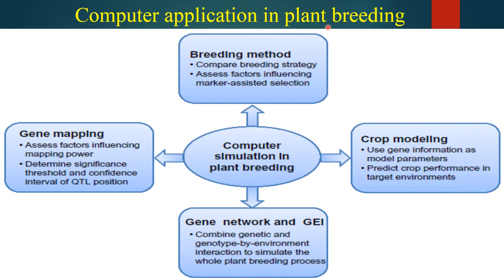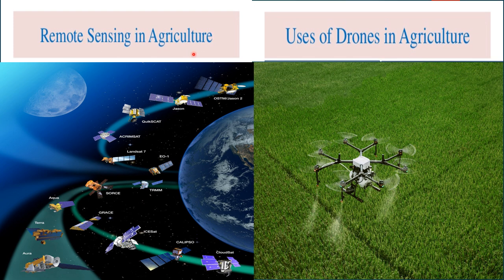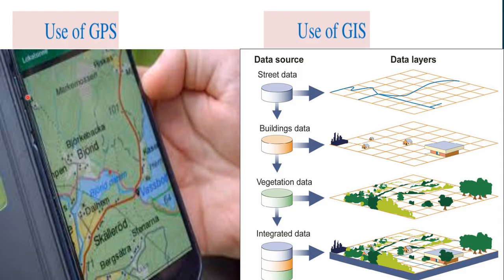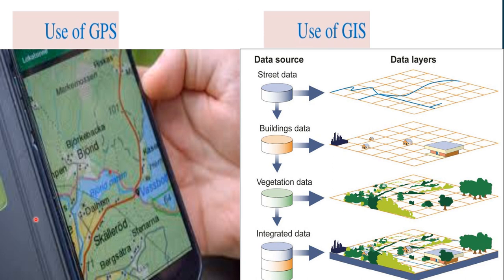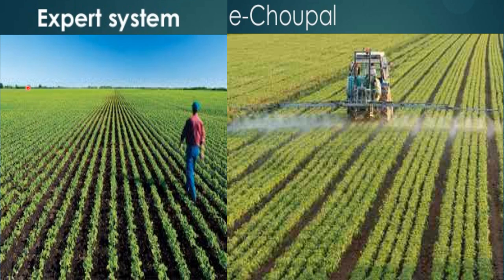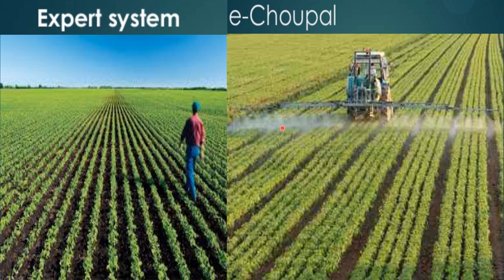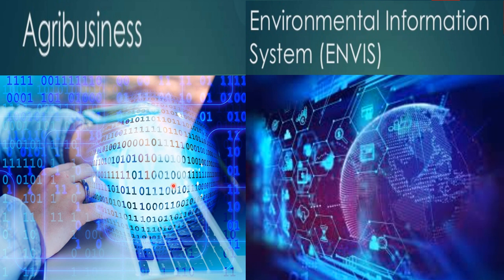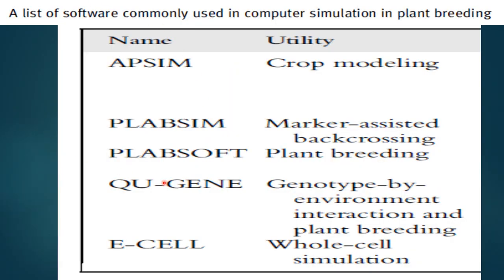Computer application in plant breeding